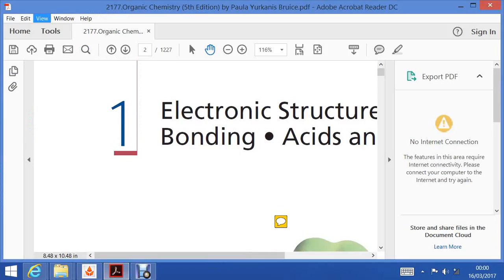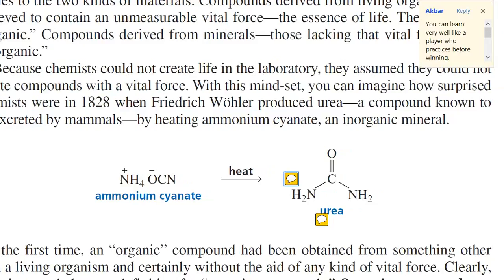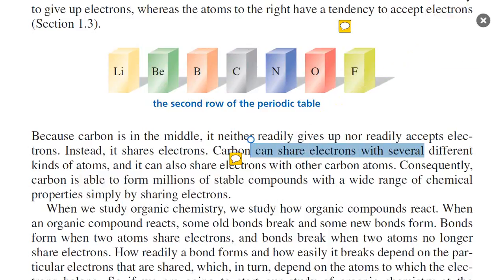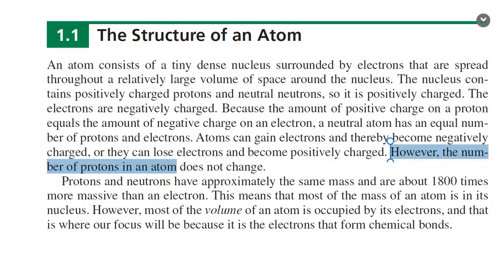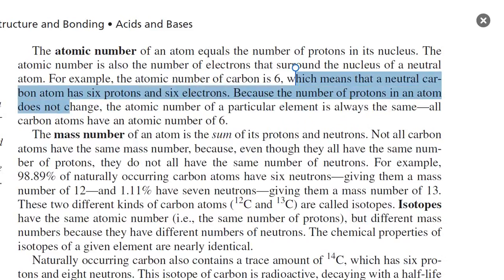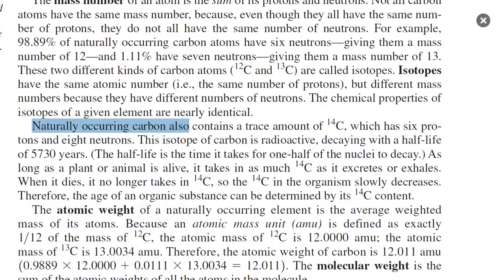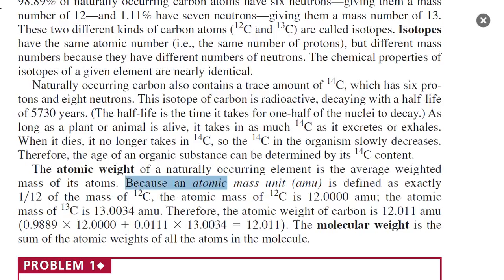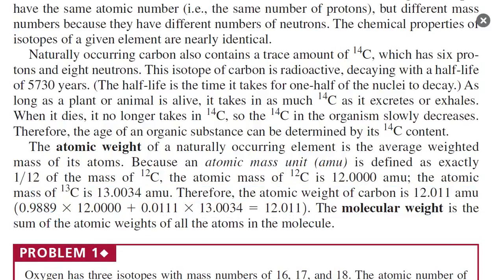The organic chmesity and concept of atomic number, atomic mass and atomic weight